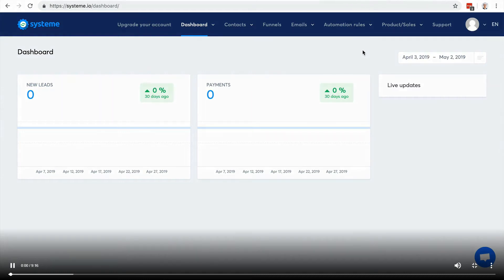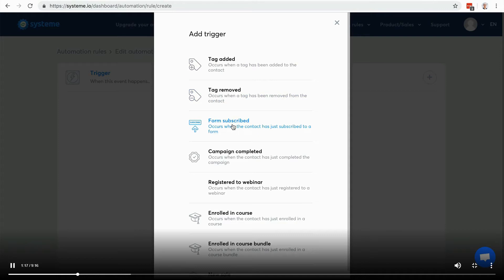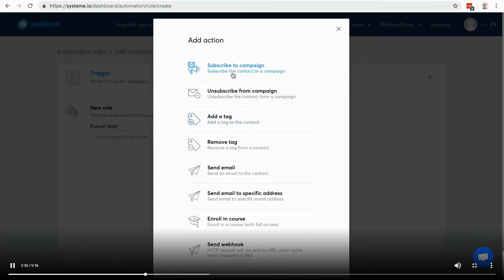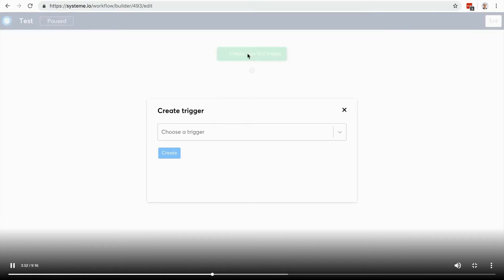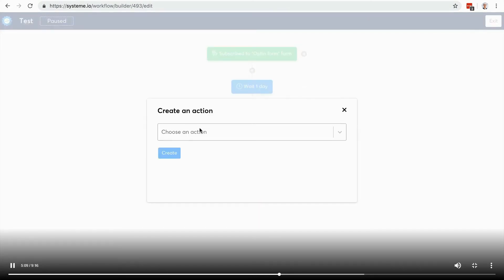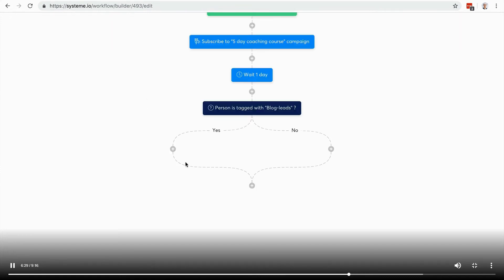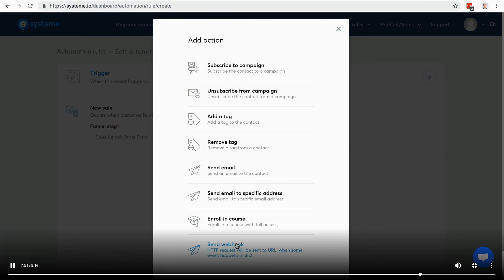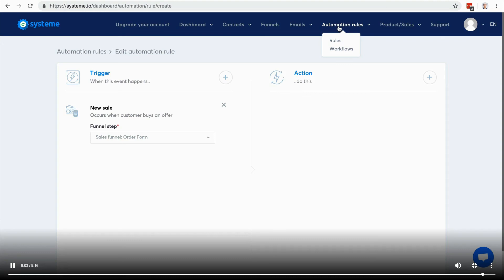Systeme.io Training - How To Automate Your Business Using Systeme.io (Lesson 7)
This Is a Free Training Series on How To Use Systeme.io

Systeme.io Training (Lesson 7)
How To Automate Your Business Using Systeme.io

With Systeme.io, it’s easy to automate your business with tags, triggers and workflows.

Systeme.io is a SaaS service that provides entrepreneurs and business owners and all in one platform to successfully create, launch, host and scale their new or existing business online.

A trusted and reliable solution that instantly saves you time and money by combining all the tools you need in one affordable platform.

★☆★ TOP RECOMMENDED

Without visitors you have no business get the secrets to Filling Your Website and Funnels With Your Dream Customers.

The Perfect Blueprint Designed To Help Any Entrepreneur & Business Get Rapid Results In 30 Days. (Step-By-Step)

Generate awesome waveform animations for youtube videos